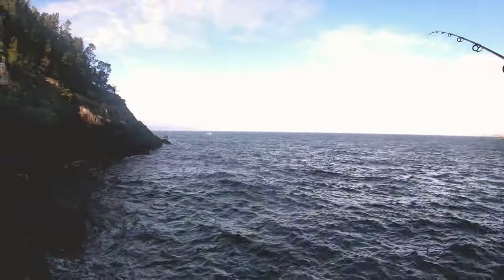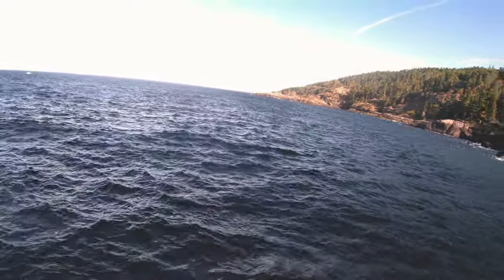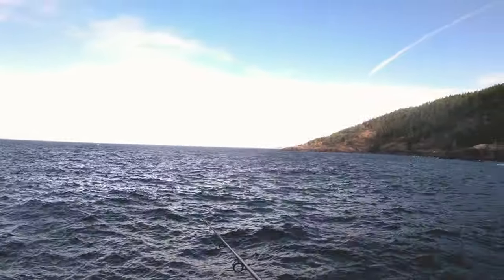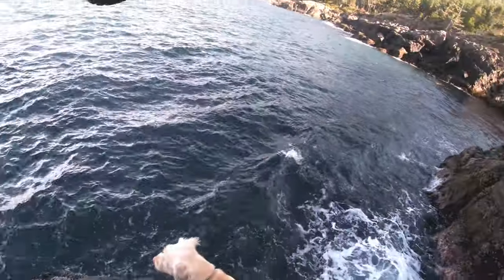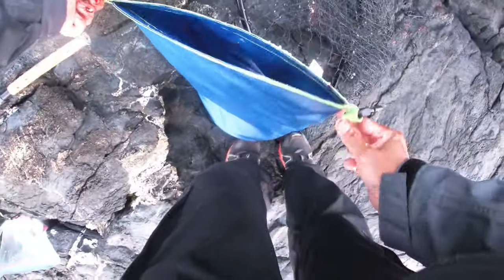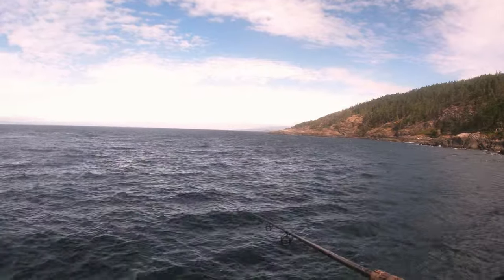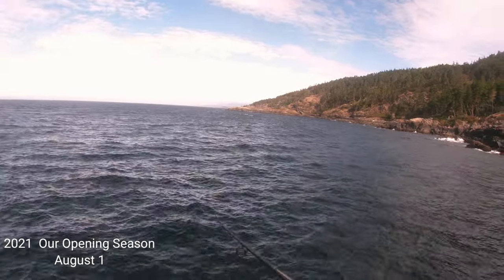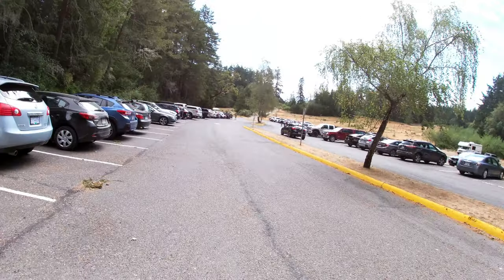How to Jig for Salmon from off the Rocks, #2.oz Lure, Re-load